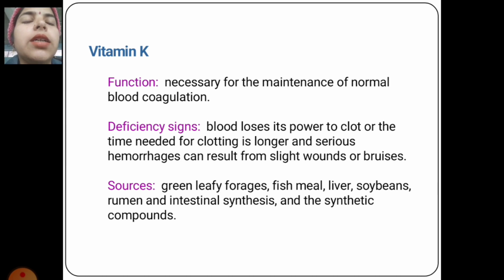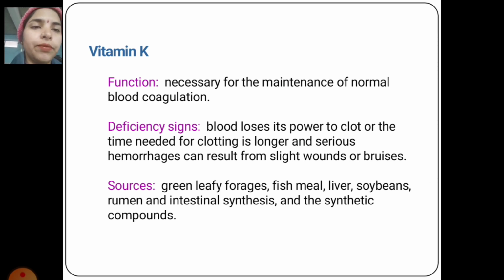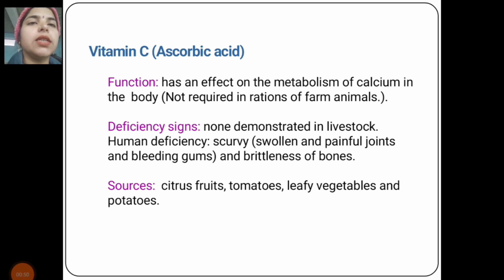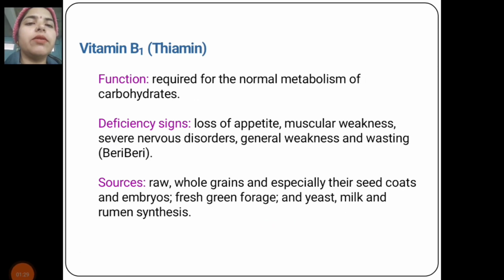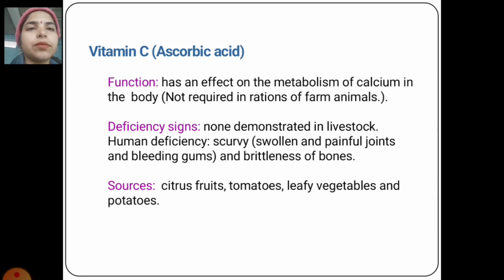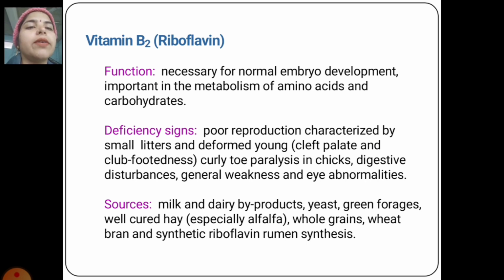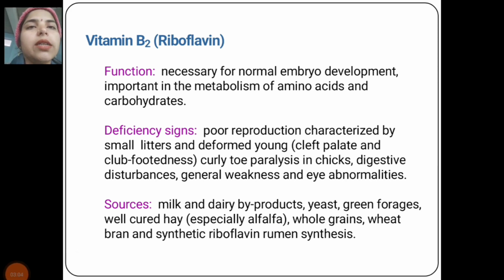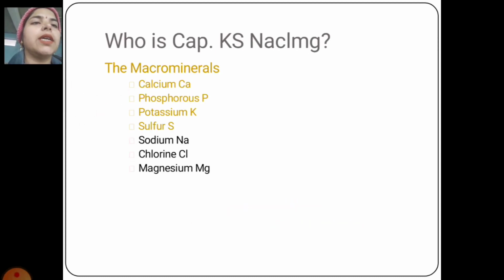Topic-Vitamins and Minerals by Himani sharma D.pharma/DMLT department